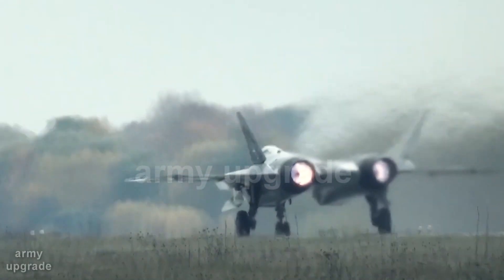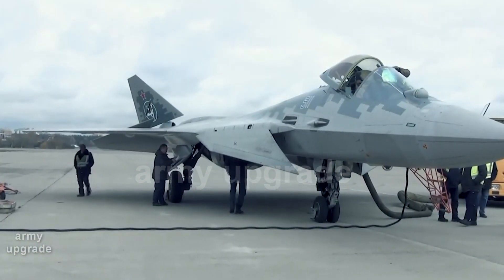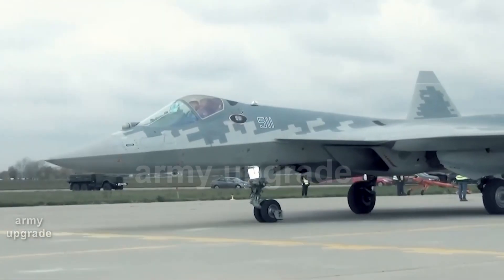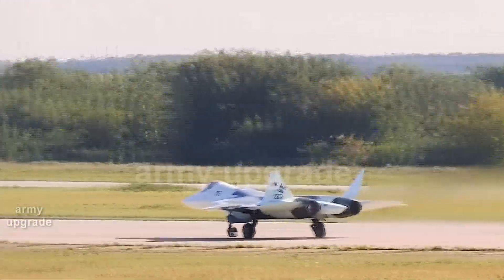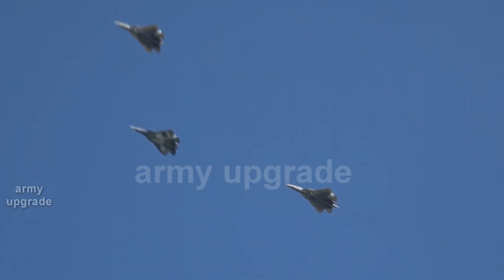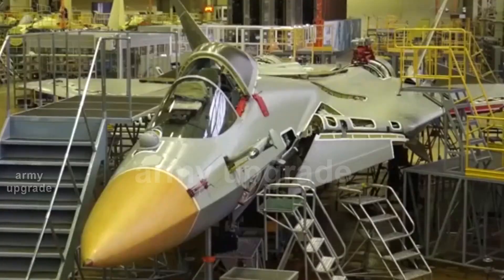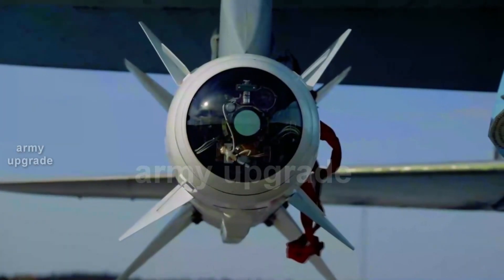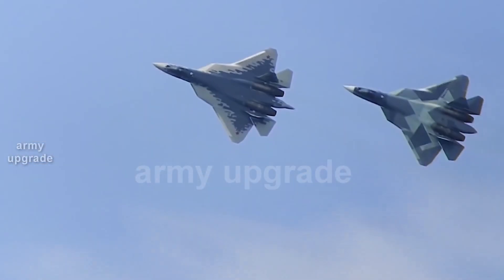DEFYING THE ODDS - FIFTH GENERATION FIGHTER SU-57 IN ACTION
Before us is the modernised Russian Su-57 fifth-generation fighter jet. We have just received breaking news - the first flight of Russia's already modernised Su-57 fifth-generation fighter took place at the Flight Research Institute airfield. The aircraft was piloted by a Sukhoi Design Bureau test pilot.